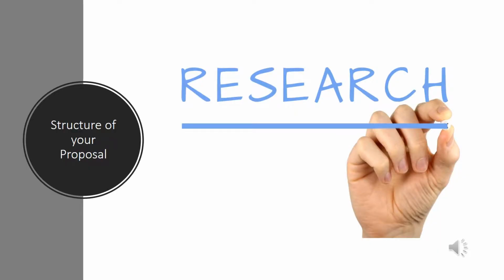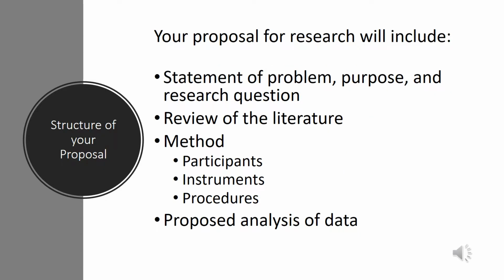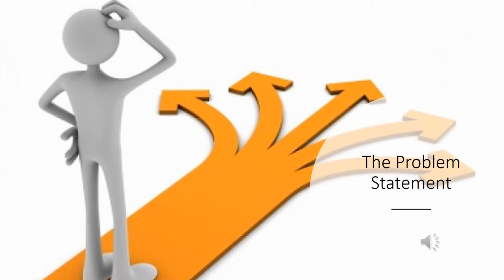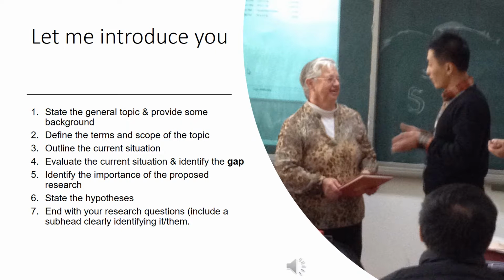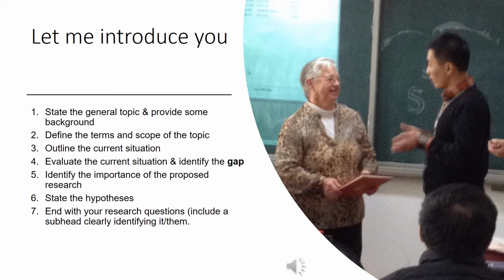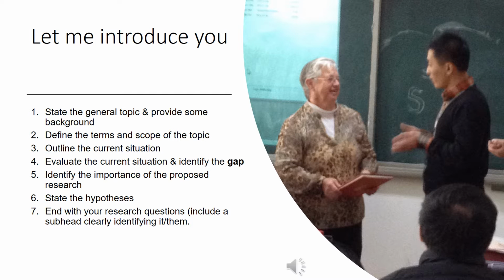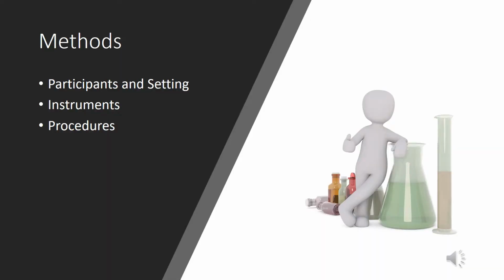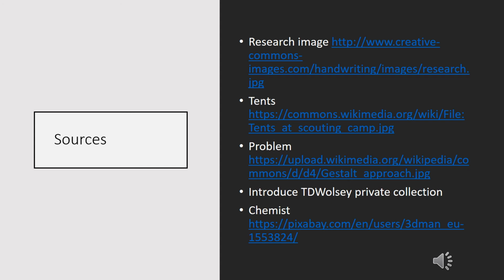Writing the Problem Statement, Research Question,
TED 6020